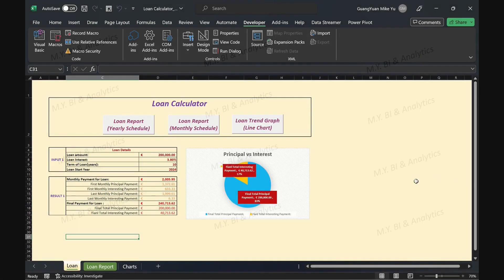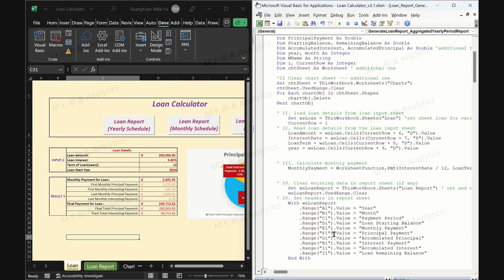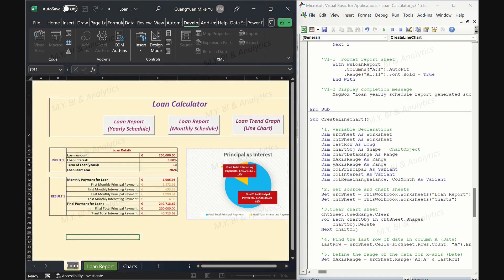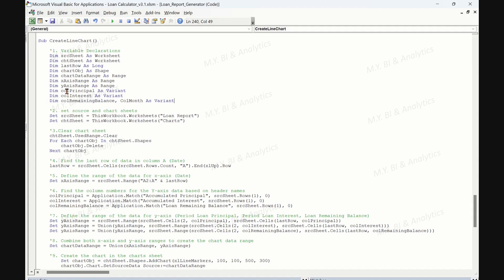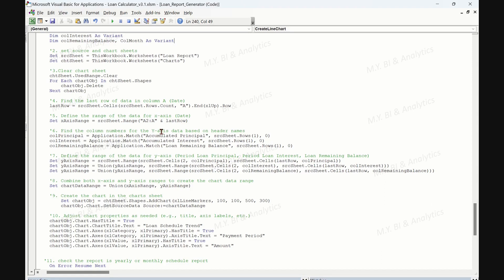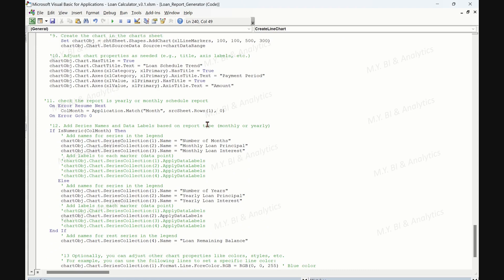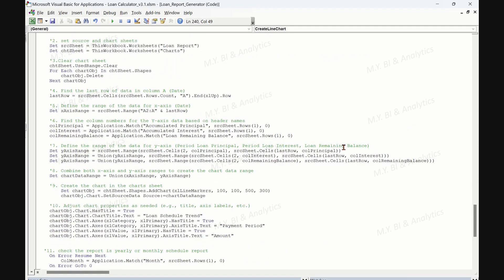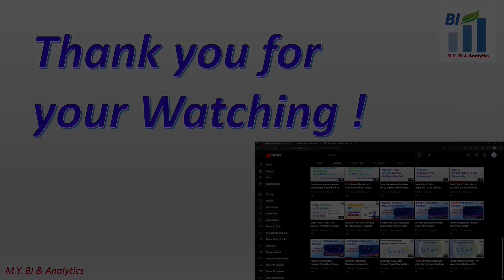Excel VBA: A Macro to Generate Line Chart Dynamically for Loan Schedule Trend Report.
The entire code shared in this video is designed to automate the process of creating a dynamic line chart based on loan data in the "Loan Report" sheet and display the chart on the "Charts" sheet. The chart shows trends in accumulated principal, accumulated interest, and loan remaining balance over time. The code is also flexible enough to handle both yearly and monthly loan schedule reports.